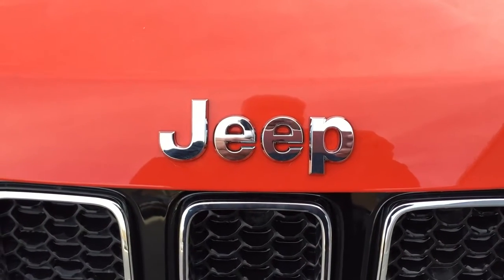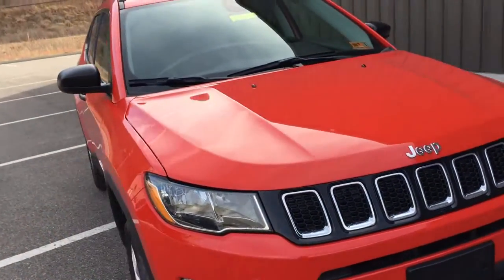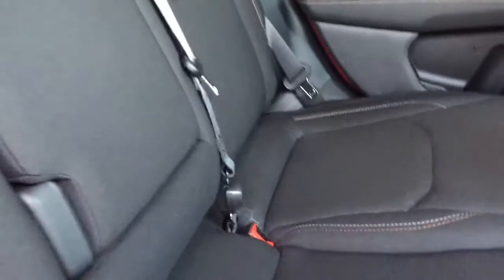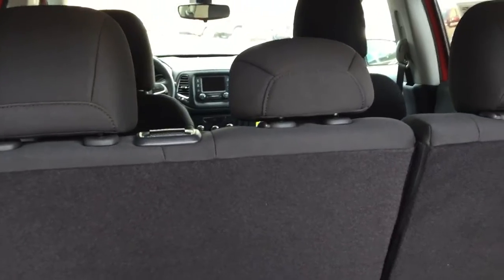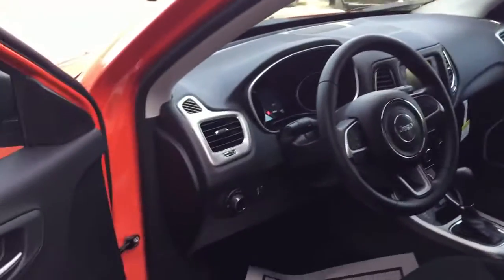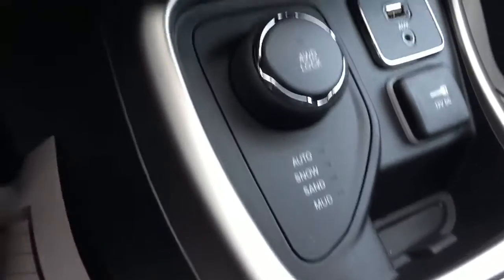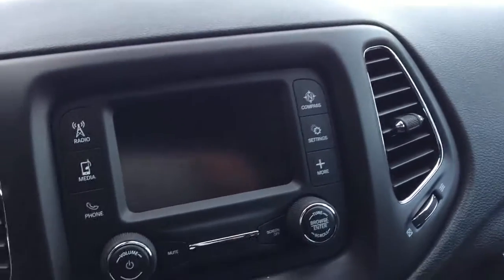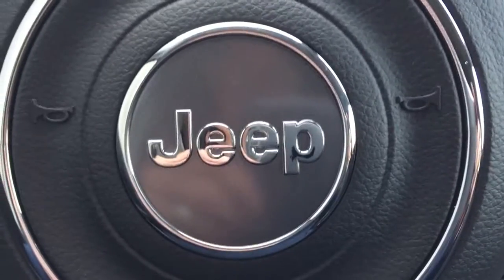2018 Jeep Compass Sport J18200 Mike @ Goldy